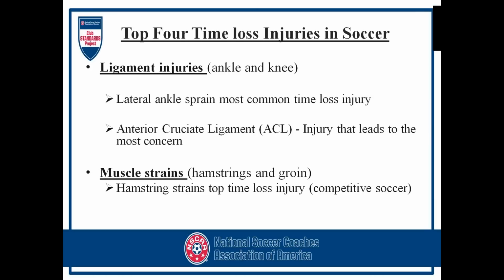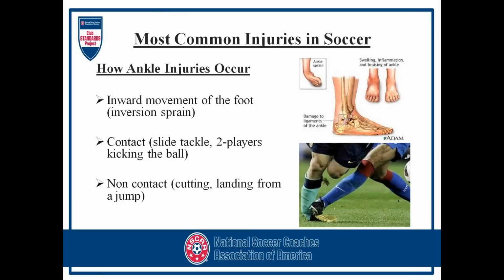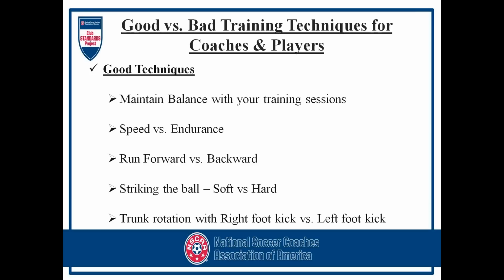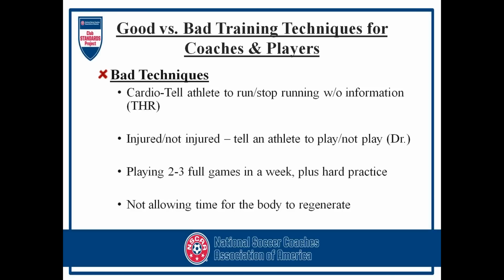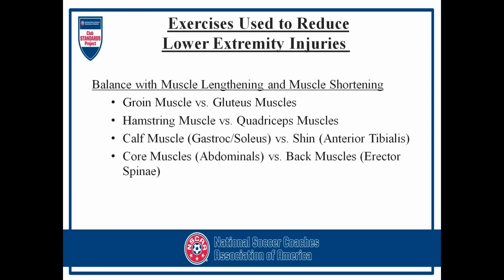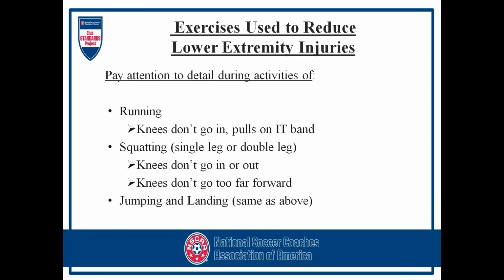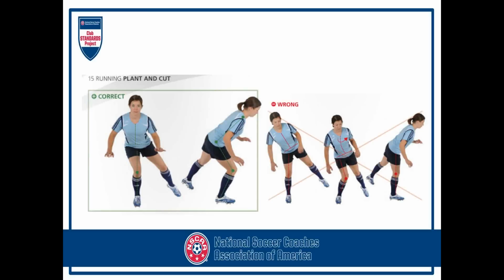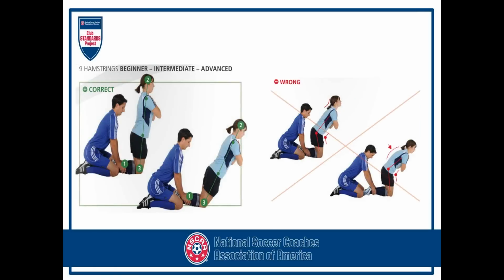NSCAA - Keeping the best team on the field presented by Dr. Joe Caroccio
An NSCAA webinar presentation